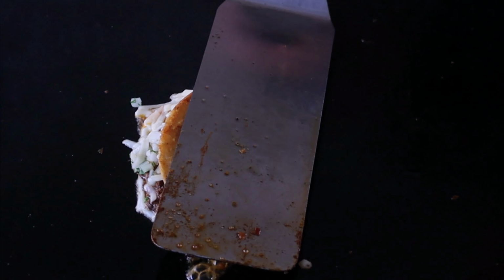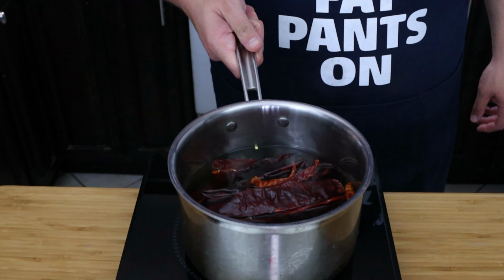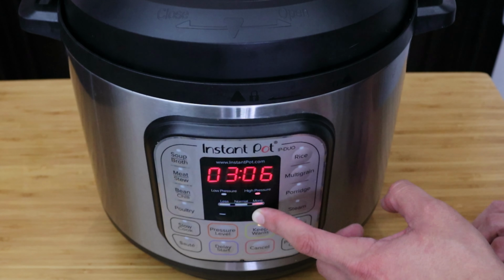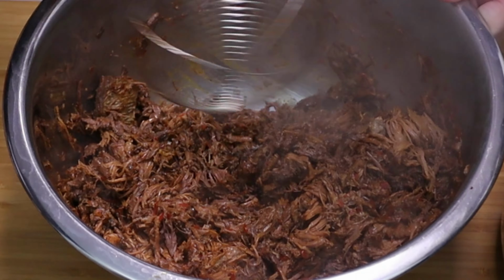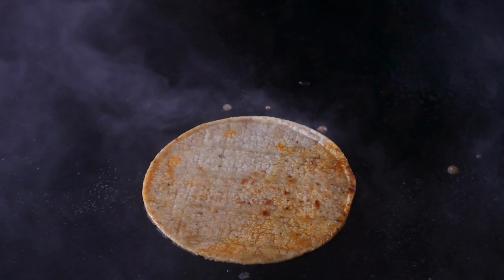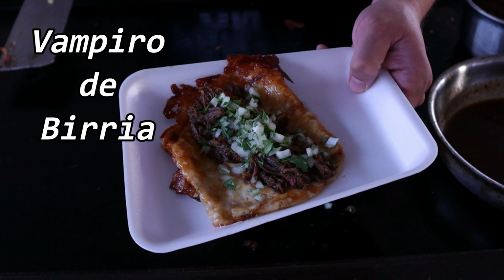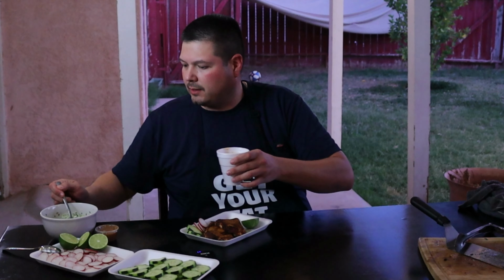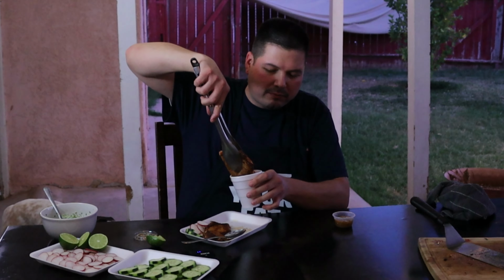Birria Tacos - Quesabirria Tacos - Instant Pot recipes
Living down by the Mexican border, you can get some delicious Mexican food. One of my favorites is the street food from Vendor tents or the food trucks. Dishing out not only classic Mexican food and Trending twists that are made to perfection. These birria tacos are some of the types they make down here in Southern California. They are packed with flavor, full of juices and are easy to make.

Birria Tacos
Ingredients:
1 lb. Beef Cheeks
2 lbs. Chuck Roast
2 lbs. London Broil or Round Roast (Shredded Meat Yield)
Half small Onion
2 Garlic cloves
2 Bay Leaves
1 tbsp Oregano
1 tsp Ground cumin
3 Guajillo chili pods
3 California chili pods
1-3 Chile de arbol (spice preference) *Hot
1 tbsp Knorr’s Beef Bouillon
1 Cup Beef broth
(In the video I almost doubled the recipe, that is why I have much more food)

Condiments:
Salsa
Monterey Jack or Oaxaca Cheese
Lemon/lime
Cilantro and onion

Cooking Instructions:
Begin by boiling the dried chili pods. Place in a pot of water, turn heat to high and bring to a boil. Once the water is a rapid boil, turn off the heat and cover with a lid. Let the chili pods steep for 15 - 20 minutes or until the chili's are soft and pliable.

In a blender, place all of the ingredients and blend well. You want this mixture to be a running thick salsa.
In the Instant Pot or Pressure Cooker, Drizzle some oil on the bottom and add in the beef.
Once all of the beef is in the Instant pot, add in the salsa and mix well. You want the salsa to coat the beef on all sides.
Cover with lid and close the seal on the vent.
Set to pressure cook on more for 25 - 30 minutes per pound. If you are following this recipe of 5lbs of meat, the cook time is between 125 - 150 Minutes.
Once cook time is done, turn off the instant pot or pressure cooker. Let the instant pot naturally release for 20 minutes, then release the vent to allow the remainder of the pressure to release.
Remove the beef from the consome (broth). In a separate bowl, shred the beef.  Add some of the consome into the shredded beef and season with salt to taste.
Add in your condiments of choice and serve with lime/lemon and a delicious salsa. You can check out this salsa recipe, which is the one I made for these tacos.

Making the Tacos:
Birria tacos are made by dipping the corn tortilla into the consome and heating over a griddle. Not only does it heat the tortilla up, but when cooking on the griddle it crisps the tortilla.

Some awesome kitchen toys:
Anova Culinary Precision Cooker Sous Vide
Pioneer Woman Cowboy Rustic Acacia Wood Cutting Board
Cuisinart Forged Triple-Riveted 18-Piece Cutlery Set
Cast Iron Grill/Griddle
Nuwave Brio 10 quart Air Fryer
Nuwave Brio 6 Quart Air Fryer
Nuwave Brio 3 Quart Air Fryer
Kitchen Aid Stand Mixer
Kitchen Aid Meat Grinder Attachment
Crock Pot